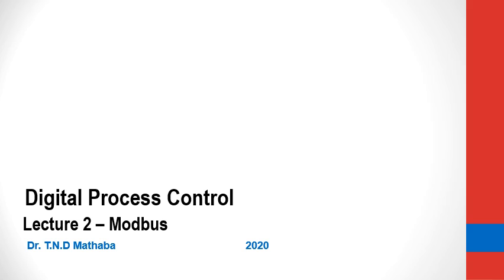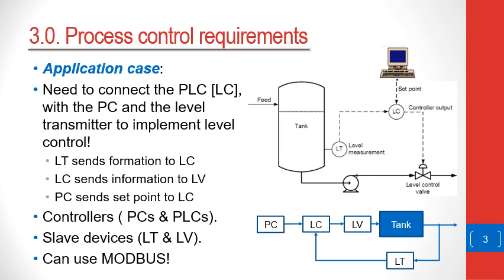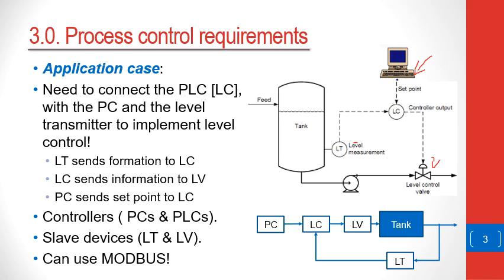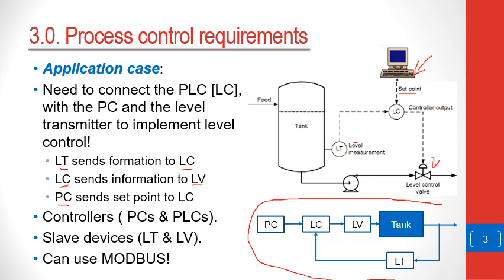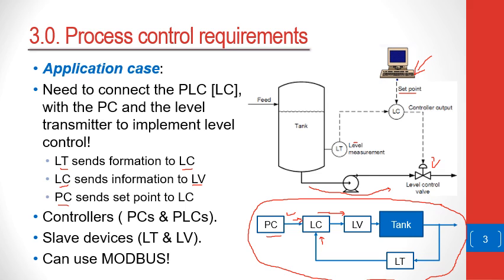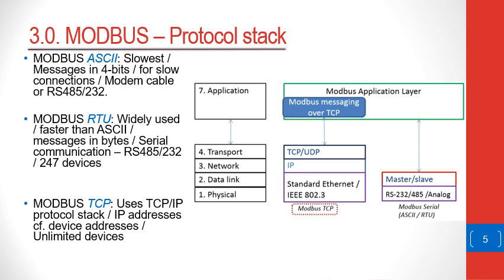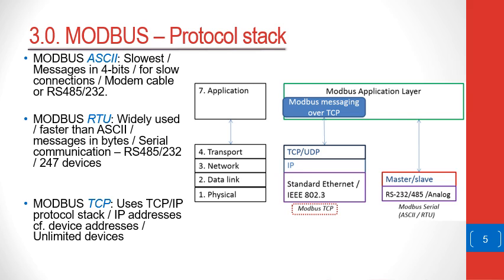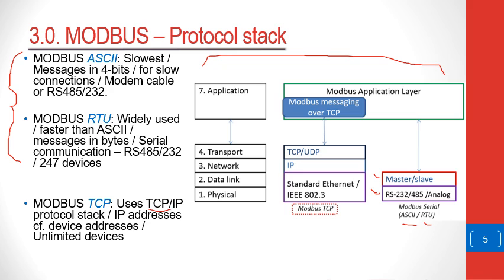DigitalControlSystems EIDCS2A Lecture 2 2020 S1 part0